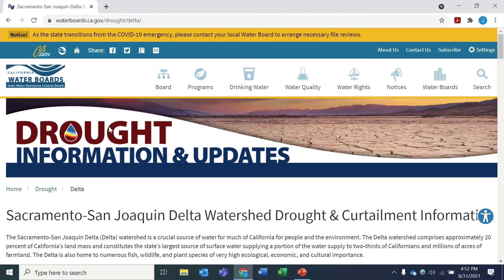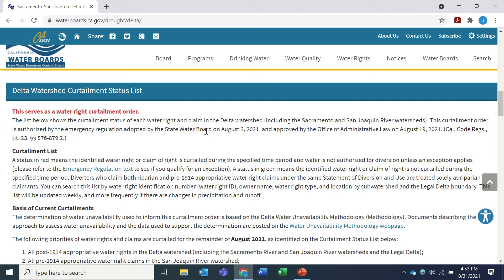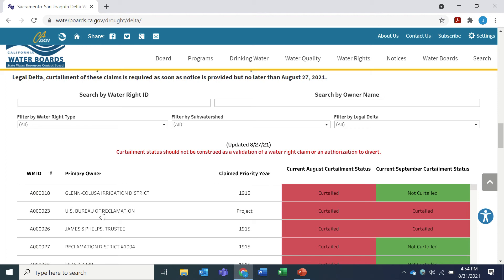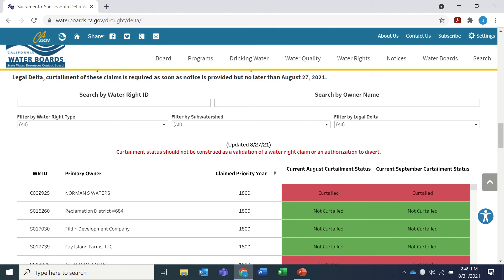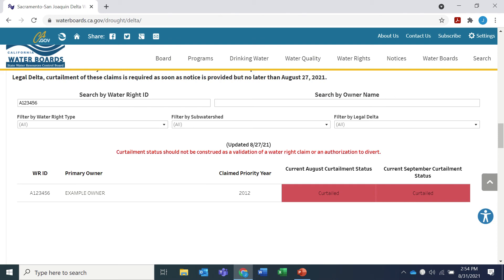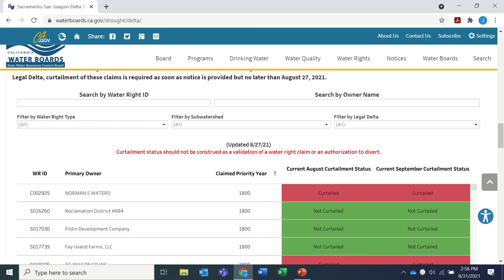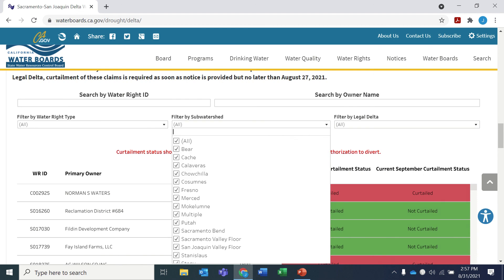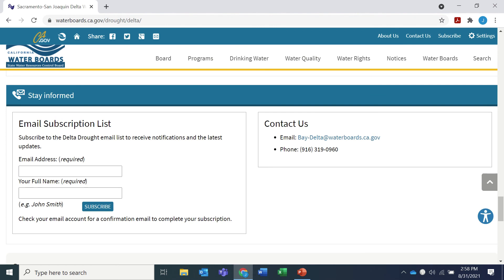Curtailment Status List Tutorial